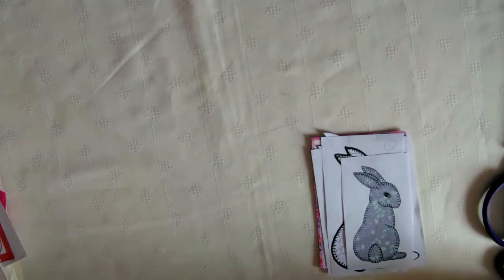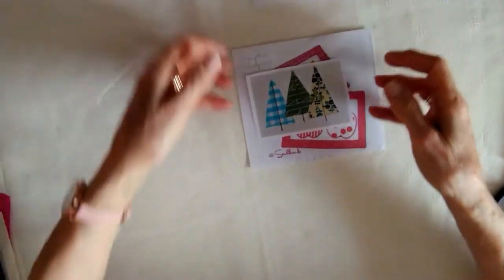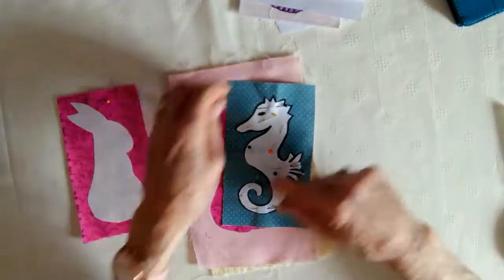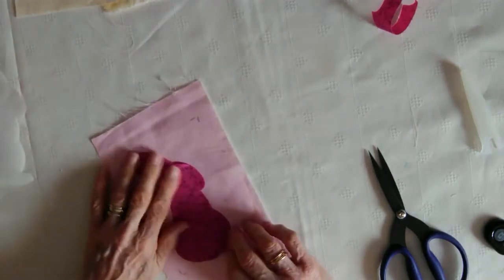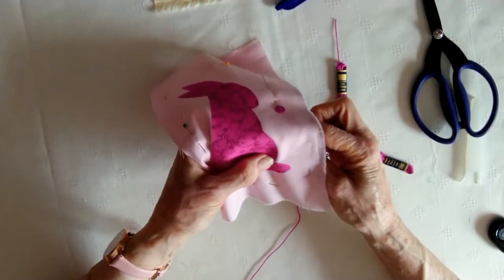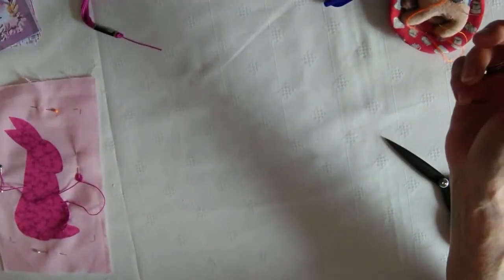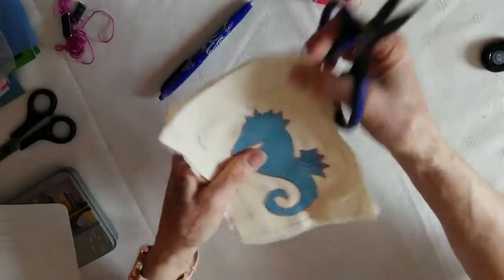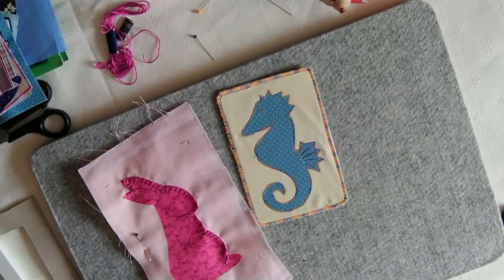Simple Applique on Postcards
This is a video to introduce applique. We will be using basic techniques and producing little pieces of art to fit a postcard size (6 by 4 inches or 15 by 10 CMS). We will use one image onto one background. I will show you how I develop my chosen image and how to successfully transfer it to fabric. We will use a sewing machine as well as hand stitching in case you don't have a sewing machine. I will show you how to use some specific materials for adhering fabric to fabric and how to add a stabiliser to make the fabric cards more realistic.

Materials listed below -
Fabrics, any. Calico is good for painting, dyeing and backing other pieces of fabric.
Threads and needles to suit the thread type
Pins
Fabric scissors
Beads
Sequins
Buttons
Lace
Ribbon
Anything else that might be useful or decorative
Glue stick, PVA, fabric glue
Artist-tac for intricate patterns
Paper
Card
Bondaweb
Pelmet Vilene
Rotary cutter and self healing board
Metal ruler
Patterns
Freezer paper ( not important)
Frixion pens, fineliners, pencils
Metal ruler
Inkjet printer fabric
Sewing machine

( I share this with a friend as we offer other things)